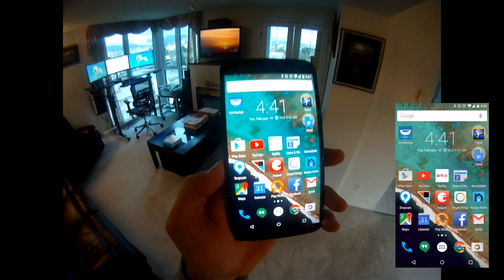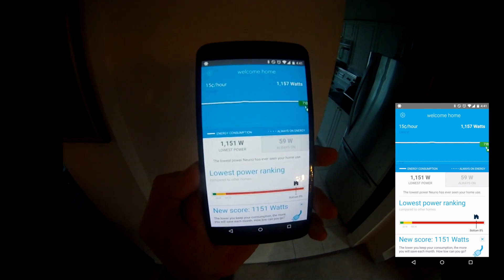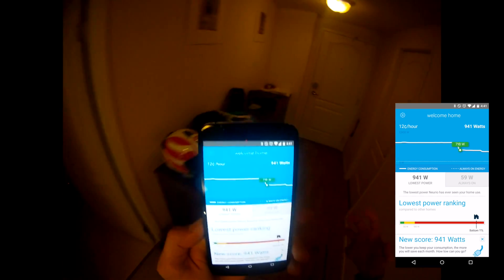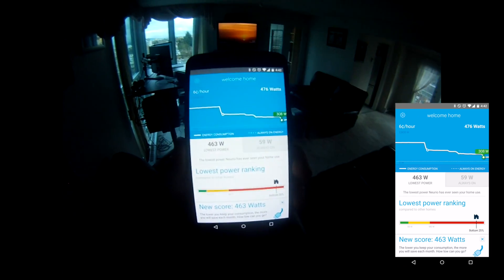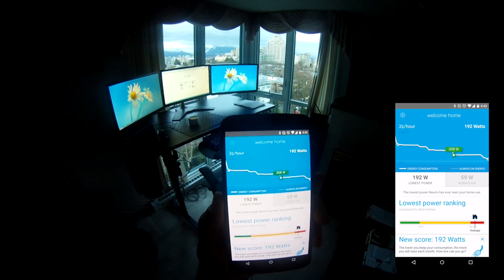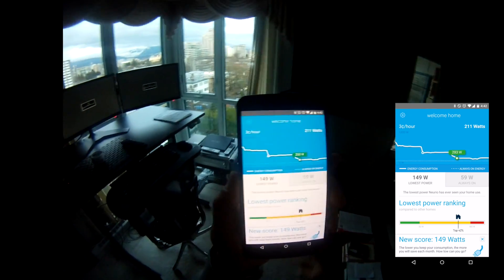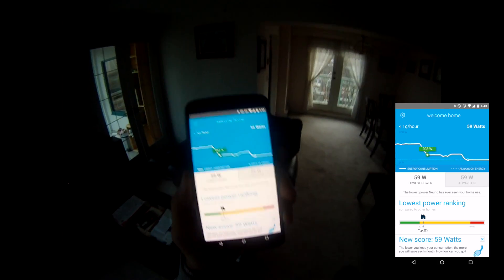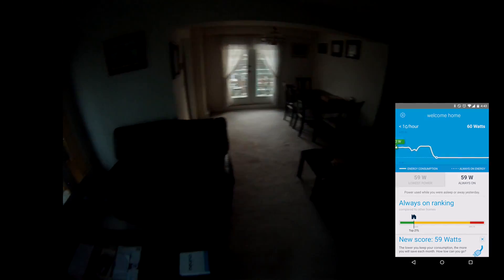Neurio - Real-time energy saving feature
Here is a brief demo of the real-time energy feature in the Neurio Home app and how it can help you to educate your customers on their energy bill each month. When coupled with the Neurio Meter, the app creates a fun way for your customers to see home's energy usage in real-time. Our meters and apps can be used for both solar and non-solar residences.